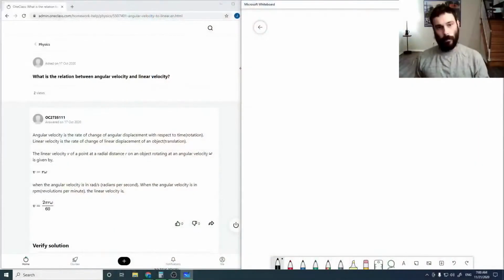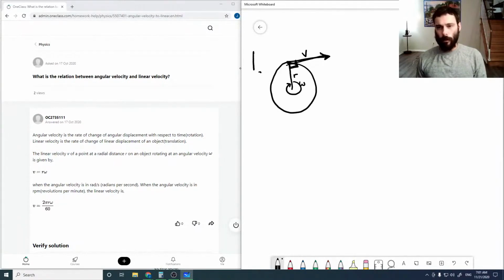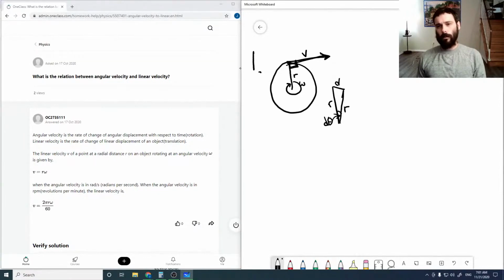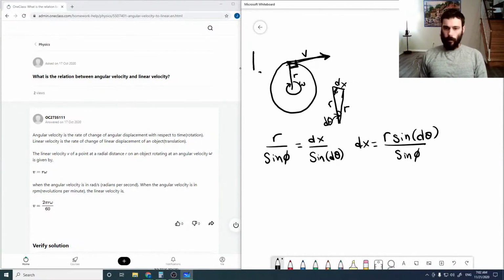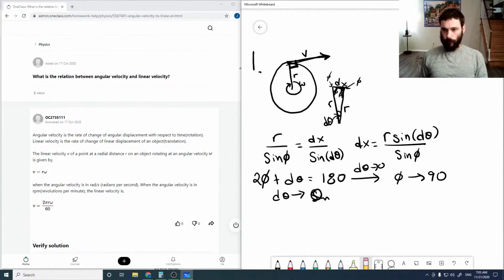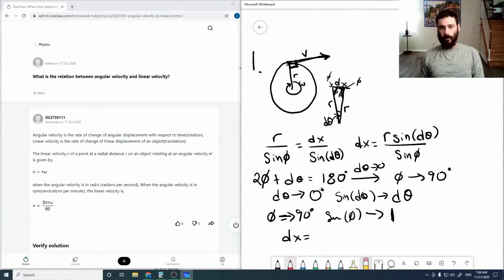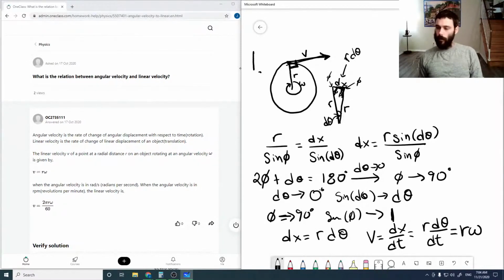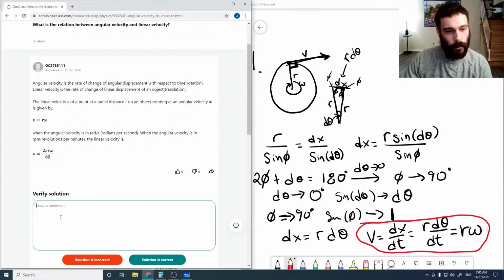What is the relation between angular velocity and linear velocity?